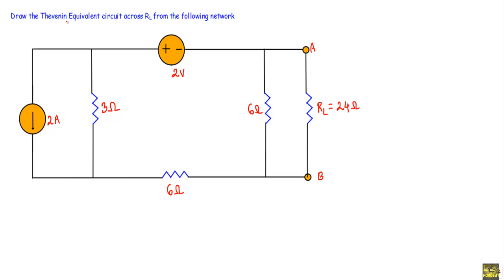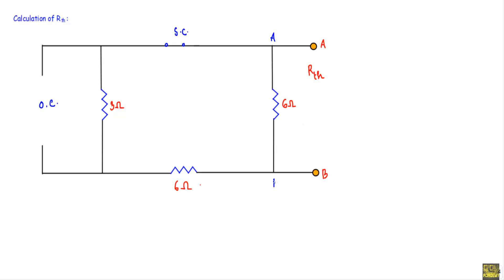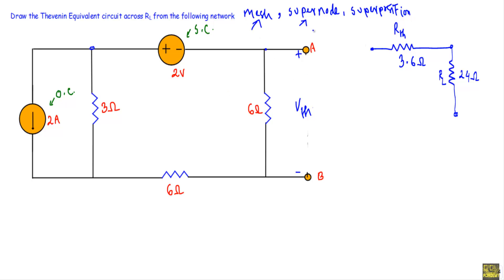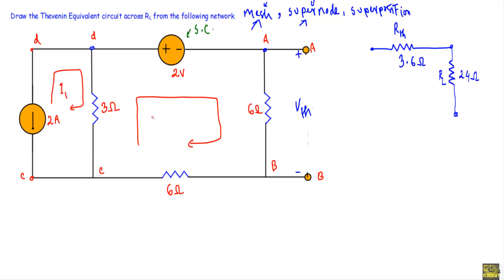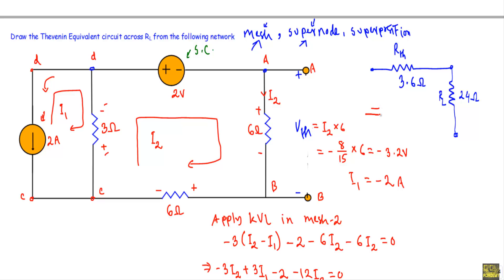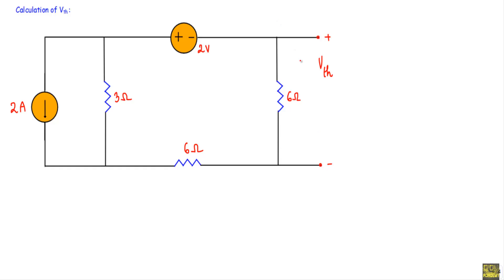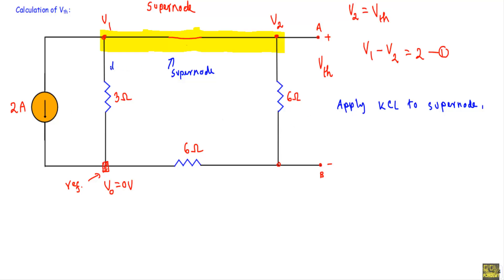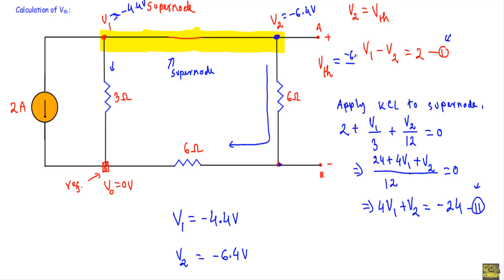Thevenin Circuit : Example 4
Thevenin's Theorem. Any combination of batteries and resistances with two terminals can be replaced by a single voltage source Vth and a single series resistor Rth. In this video, I showed an example of Thevenin equivalent circuit in step by step manner